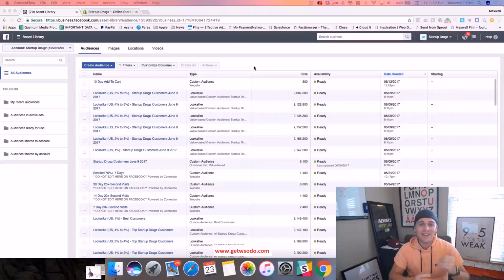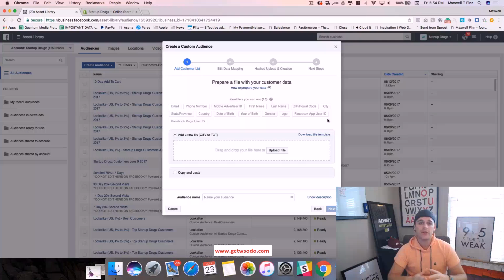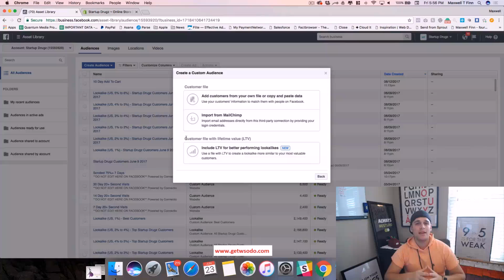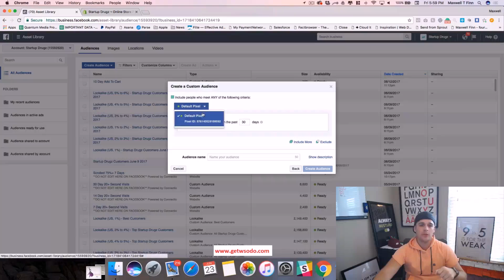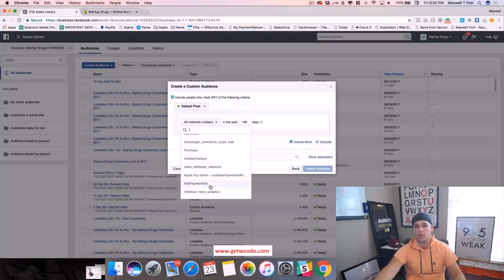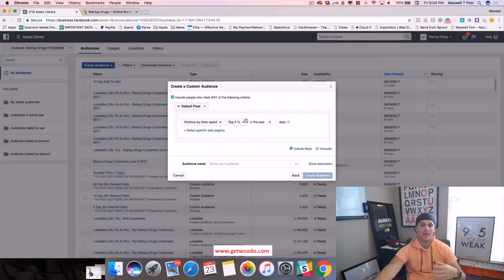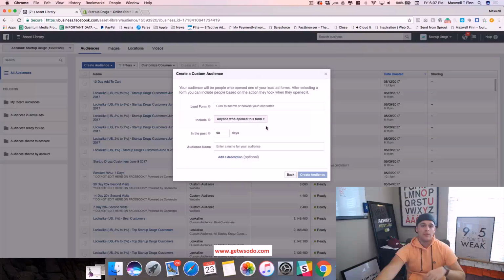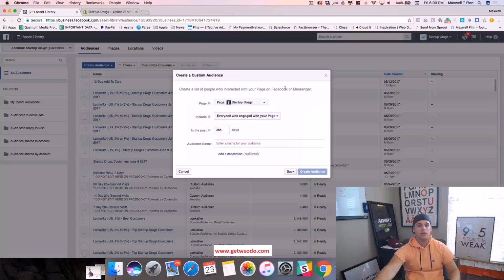2Advanced Custom Audiences